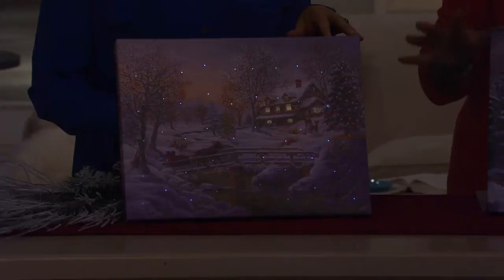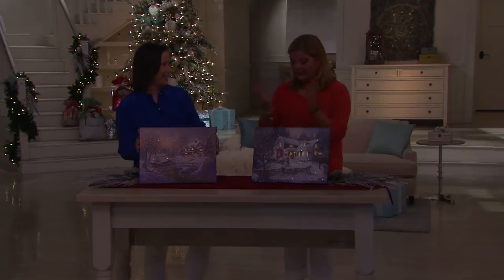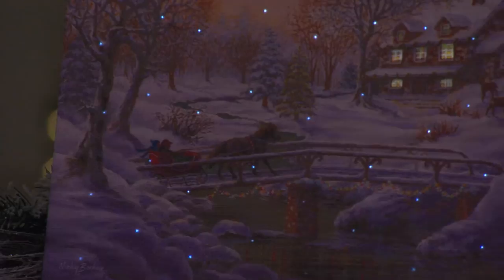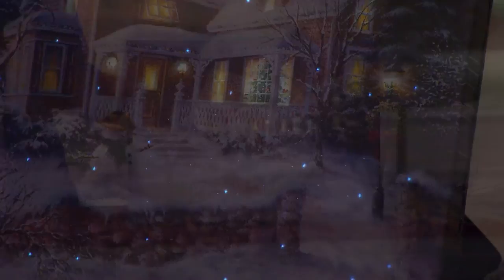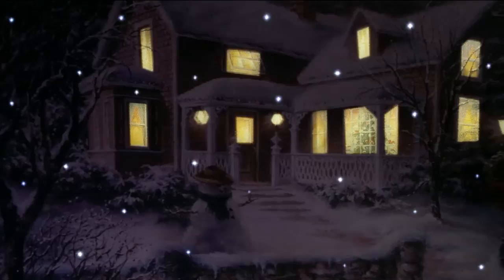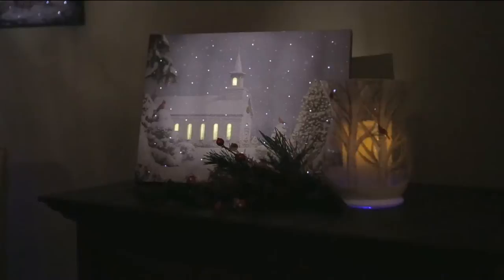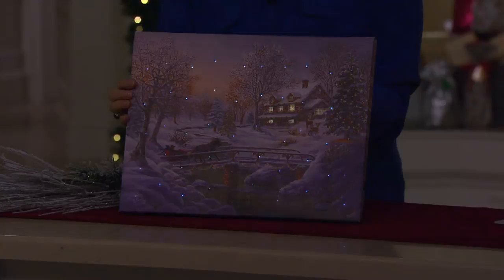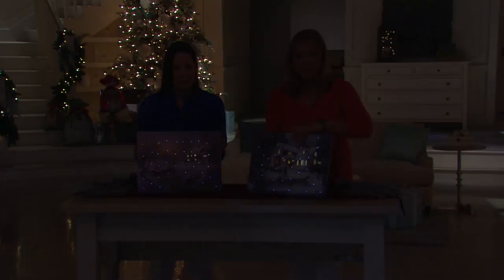Illuminart 16" x 12" Snowing LED Canvas Art with Pat James-Dementri